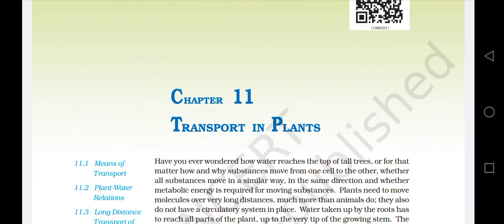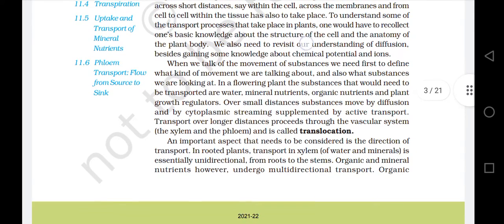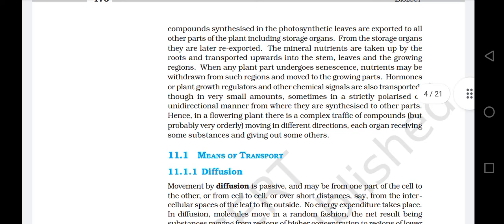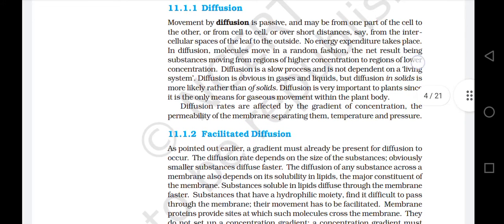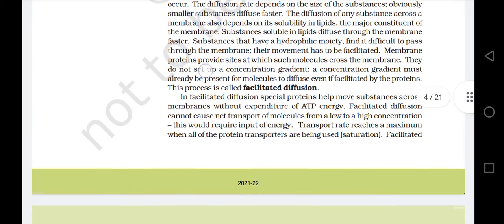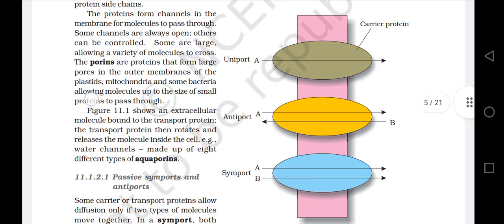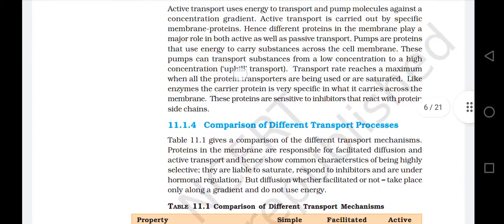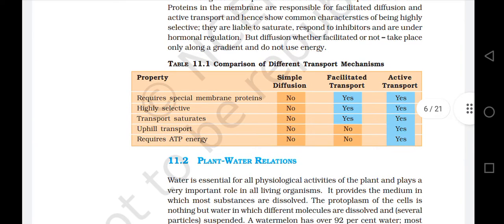11.1.transport in plants.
NCERT biology reading# class11# chapter 11# transport in plants# audio book# preparation for neet#